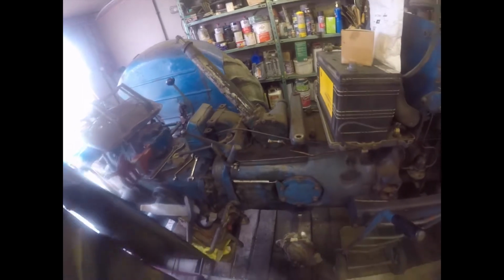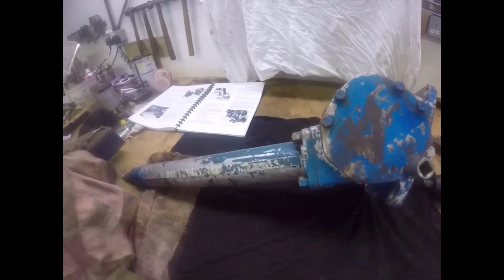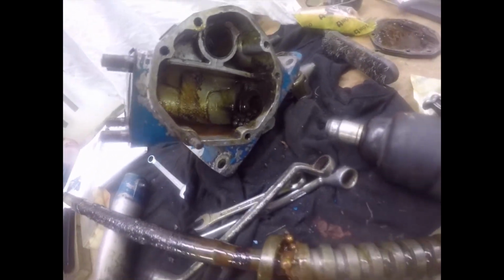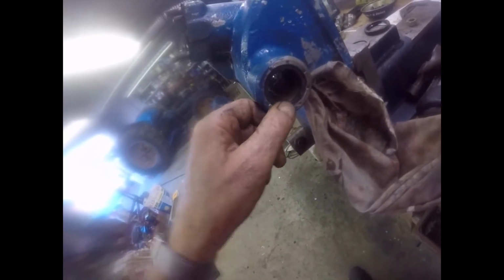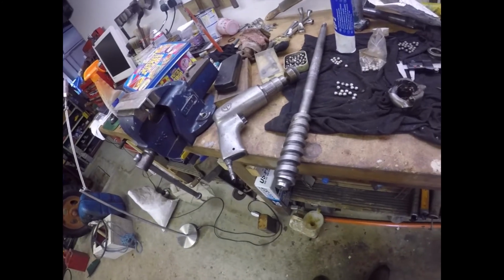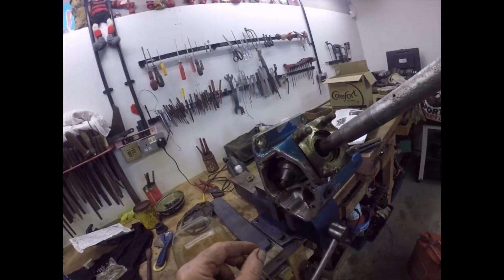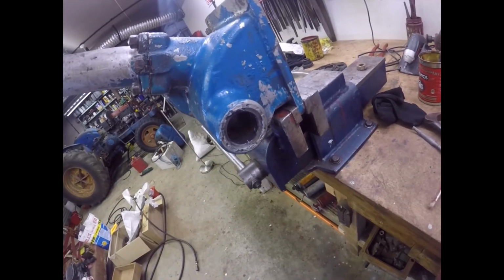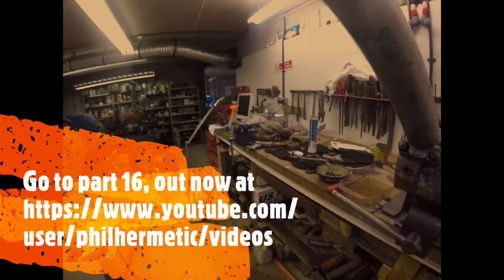Fordson Major E1A rebuild, Part 15, Stripping and rebuilding the steering box.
Fordson Major Steering box strip and rebuild.  Parts 15&16. 1955 E1A Fordson Diesel Major. In Part 16, out now, I finsh the steering box and refit it to the tractor, and get some paint on!
Phil, in definitely autumnal East Yorkshire